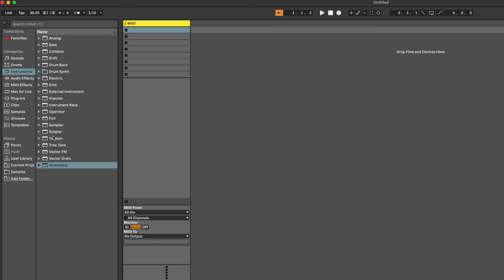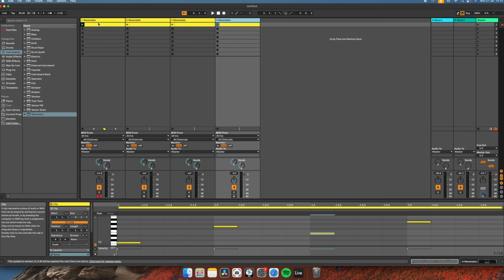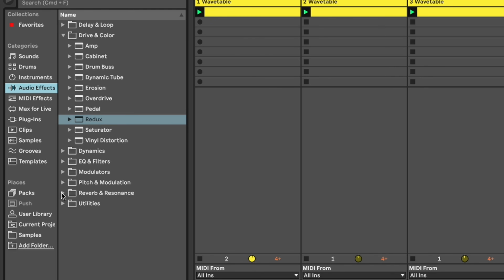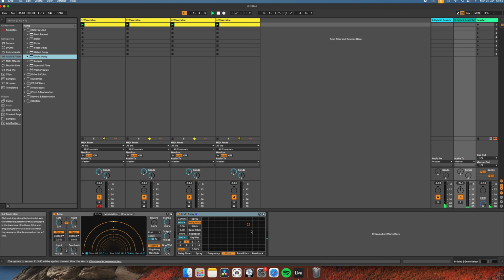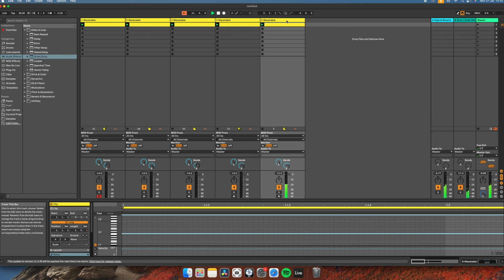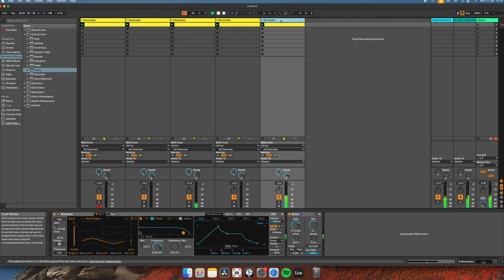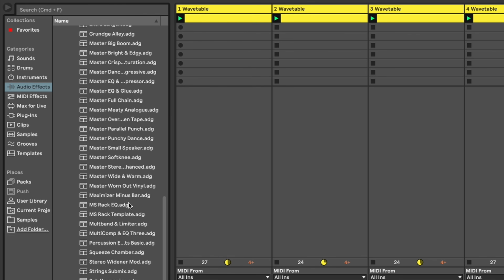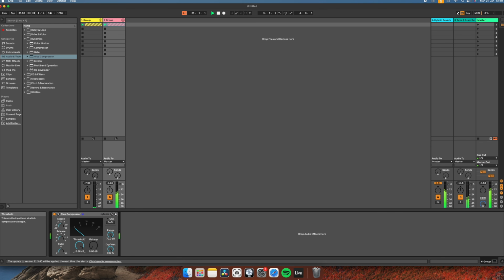Making Ambient Music With only Stock Plugins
Hi!

In this video I’m going to show you one easy way to make ambient music in Ableton live, using only stock plugins.

It will help me get them out to more people who would enjoy them.

Here’s a full list of the gear I usually use in my videos, with affiliate links if you want to check them out or support the channel by purchasing through these:
🎹 Synths & Controllers

Novation Launchpad X: amzn.to/3VBPrWh
MacBook Pro: amzn.to/3ILevqK

🎛️ Audio & Monitoring

Audient iD14 MKII Audio Interface: amzn.to/46JSjp0
Yamaha HS5 Studio Monitors: amzn.to/4nNyKmC

🎤 Microphones & Recorders

Rode NTG5 Shotgun Condenser Microphone: amzn.to/4pKkMnt
Røde SmartLav+: amzn.to/4gMPybg
Zoom H6essential Recorder: amzn.to/4nT32nY

📷 Cameras & Lenses

Sony Alpha 7 IV: amzn.to/46HybUn
Sony FX30: amzn.to/3VCbKLt
Sony FE 70-200mm f/2.8 GM OSS: amzn.to/4mFi7c0
Sigma 24mm T1.2 DG DN: amzn.to/46ONFGr